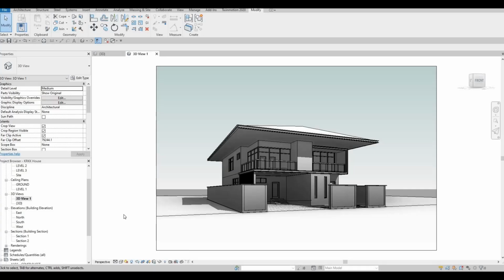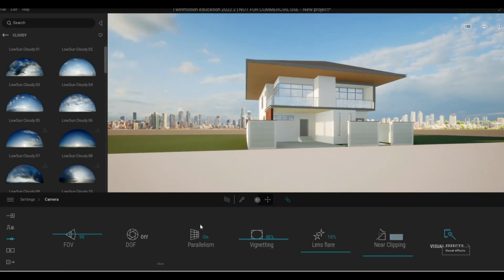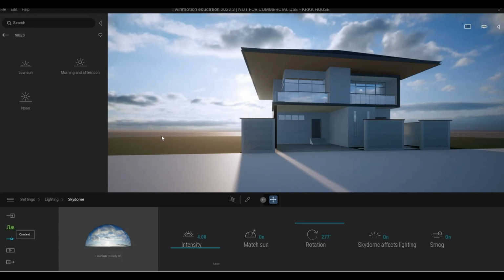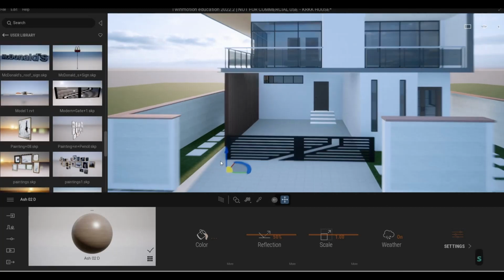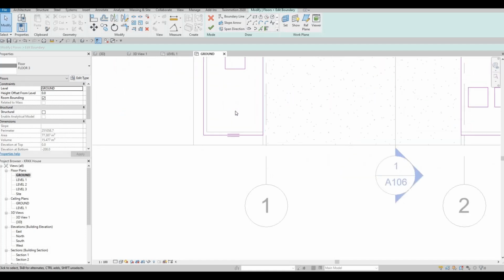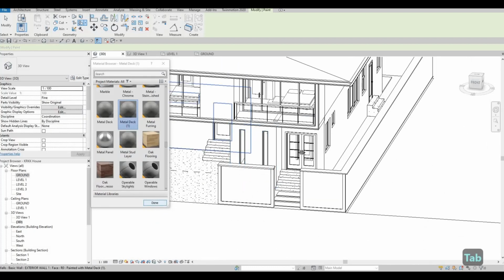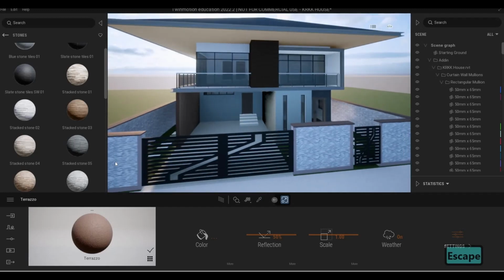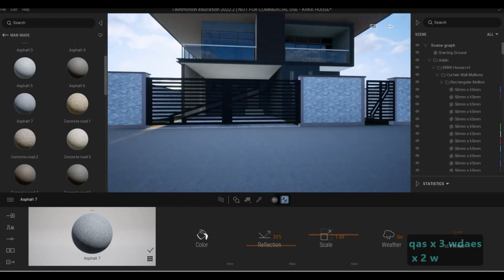KRKK House | Part 14 | Complete Step By Step Project | Revit and Twinmotion Tutorial